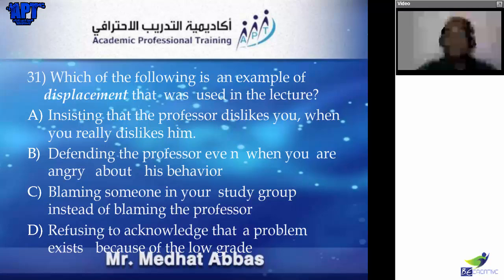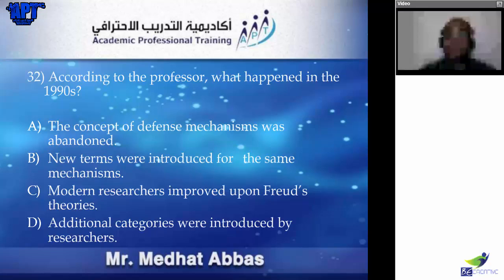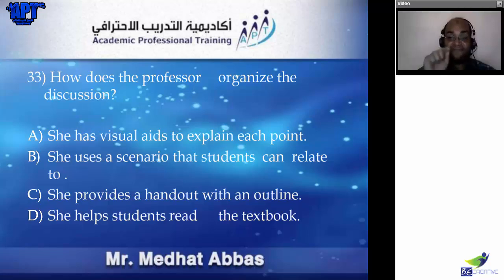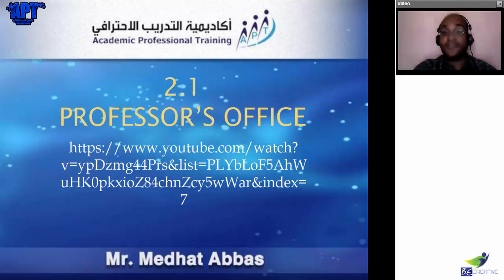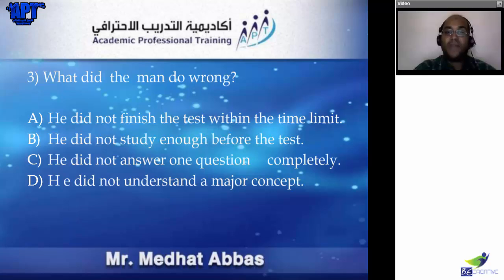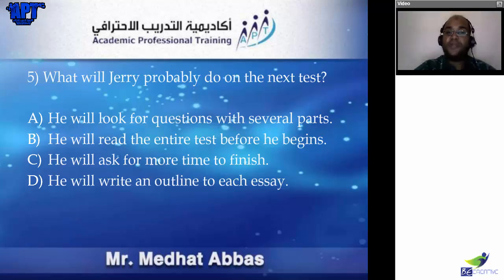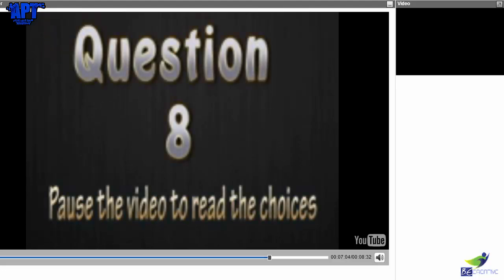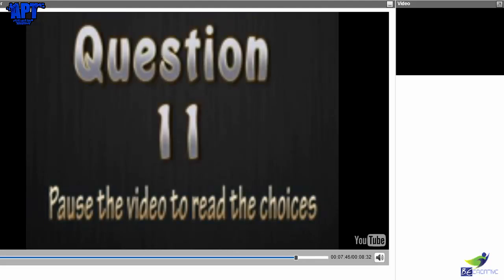6part5 listening 2 TOEFL